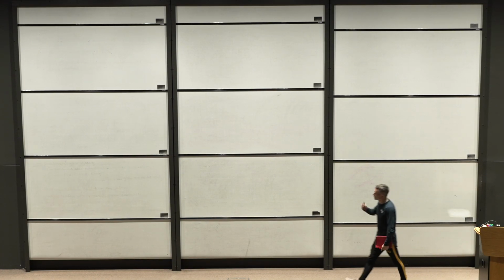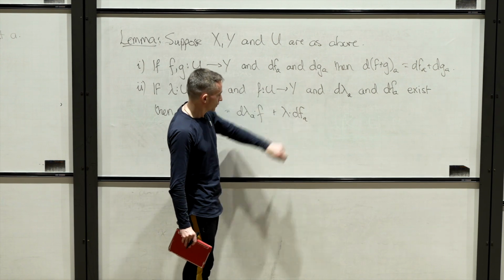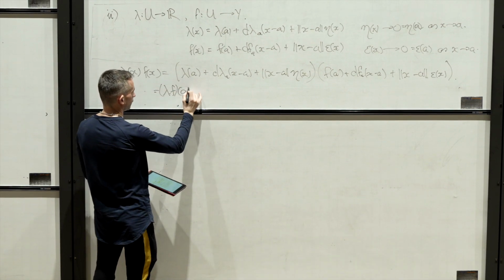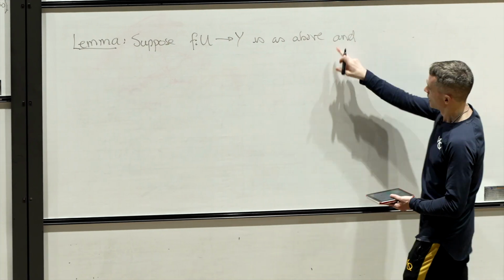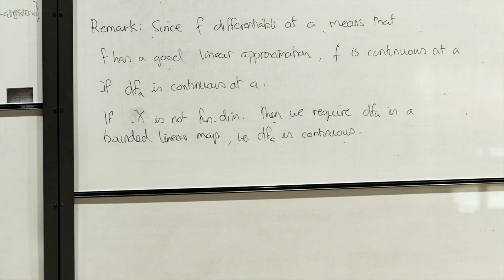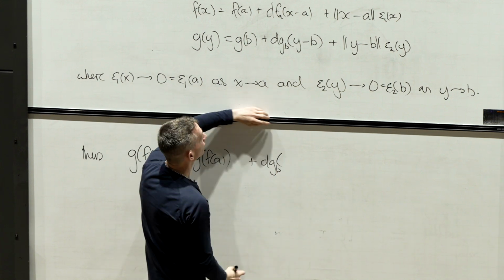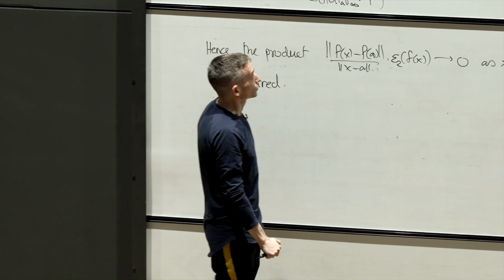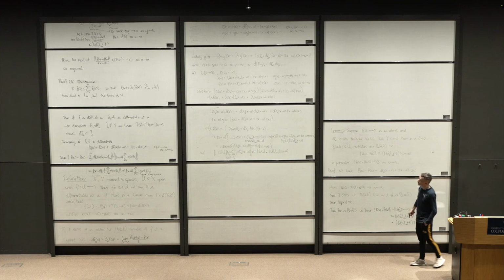Multidimensional Analysis & Geometry: introduction to the derivative in higher dimensions, lecture 2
The classical definition of the derivative is that it is the limiting ratio of the change in the function y relative to the change in the input variable x, or dy/dx. Here x is a real number and y a real-valued function of x.

But suppose now that we wish to consider a function y of the position of a particle in 3-dimensional space. Then the classical 'dy/dx' definition breaks down, as we cannot divide by a vector representing a small change of position. Going back to the intuitive notions that motivate the definition of the derivative, however,  such as the velocity of a moving particle or the slope of a graph, one is led to the crucial insight that the derivative at a point, p say, is not a scalar but rather a linear map which is, in a sense we will make precise, the 'best linear approximation' to our function near p.

Once this idea is rigorously defined, many of the basic properties of the derivative that are familiar from the single-variable case extend readily to higher dimensions.